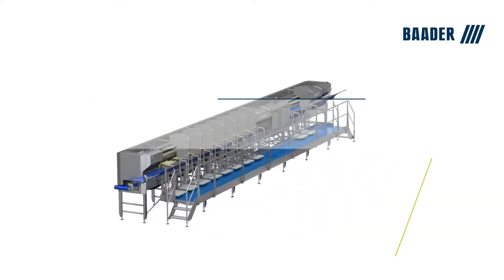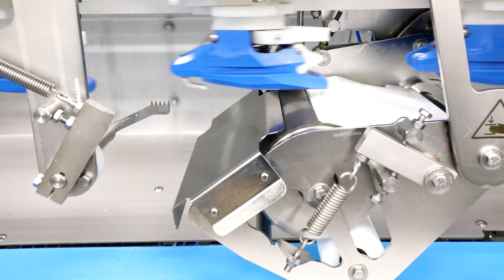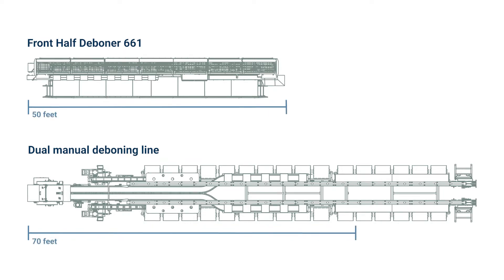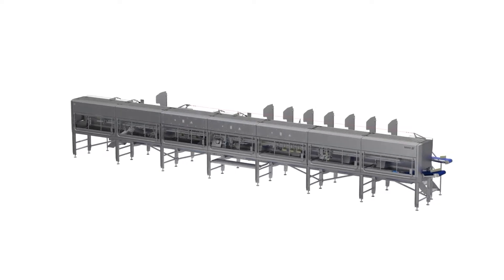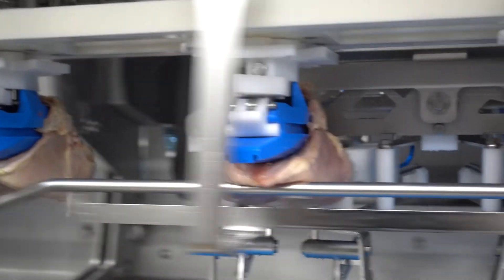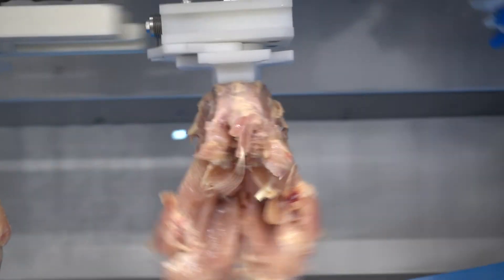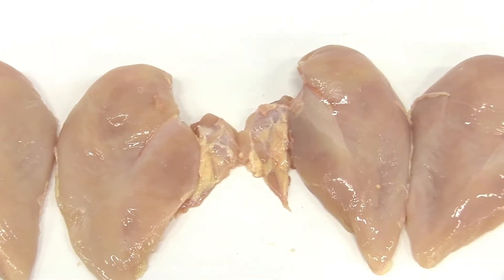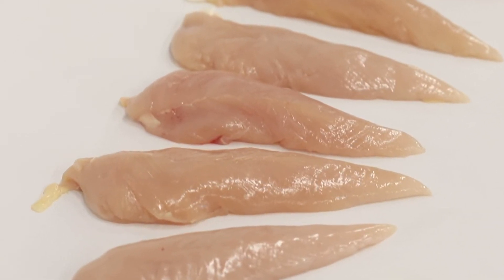BAADER Front Half Deboner 661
The Efficient Combination of Man and Machine

Manual deboning lines require significant labor for all cuts in preparation for fillet and tender harvesting. The Front Half Deboner 661 automatically prepares the fillets and tenders for easy and accurate manual harvesting. The BA661 only requires eight people to run 70 front halves per minute.

When compared to the manual deboning line, the BAADER Front Half Deboner 661 saves approximately 20 feet of valuable production space. The machine is specifically designed for the US Market as a direct replacement for manual deboning lines and does not require major production flow changes